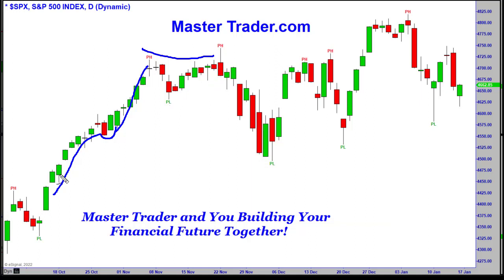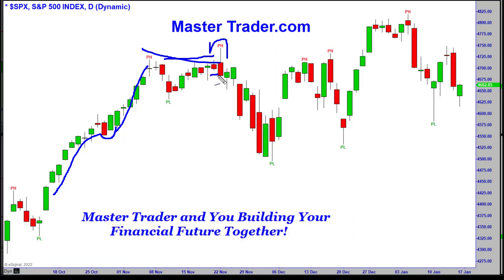Intro to Master Trader